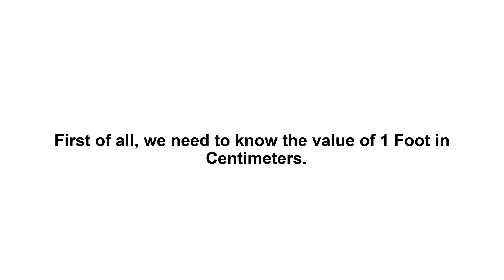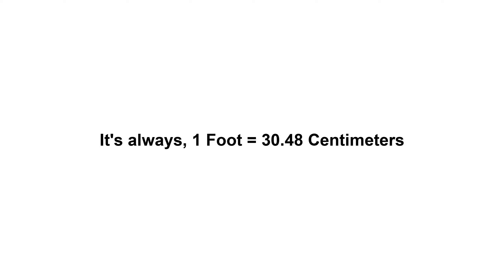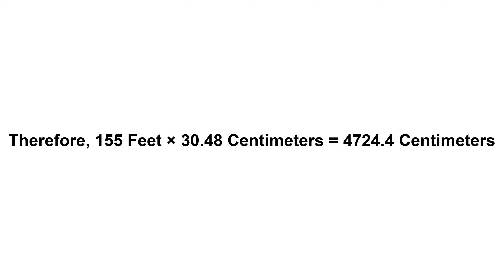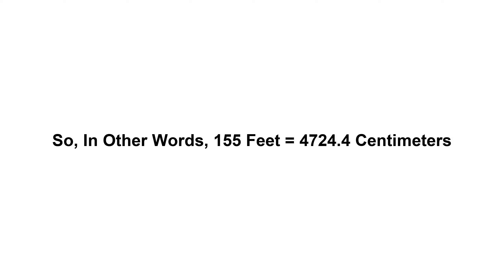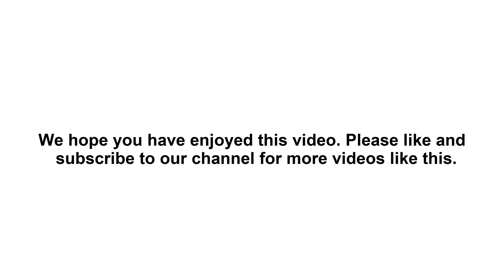155 feet in cm? How to Convert 155 Feet(ft) in Centimeters(cm)?